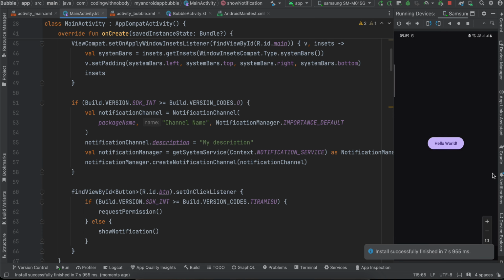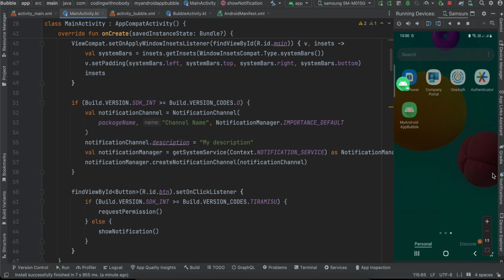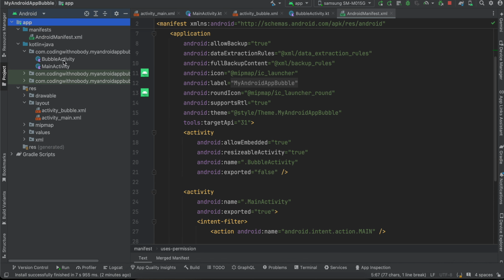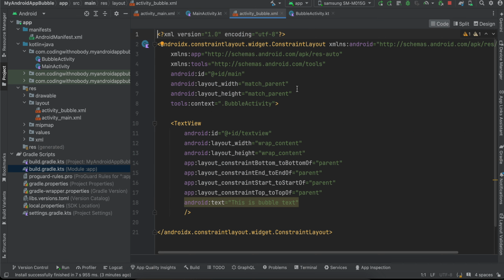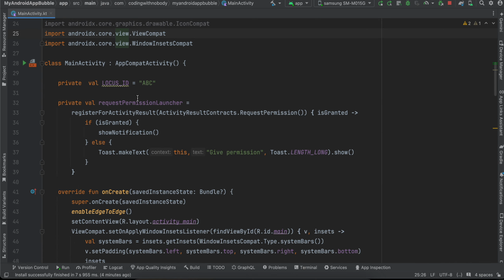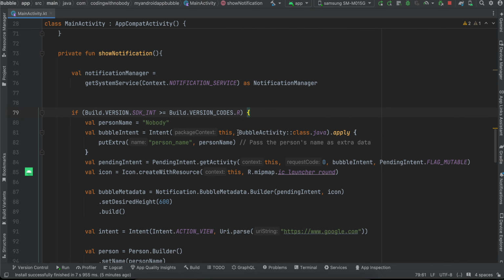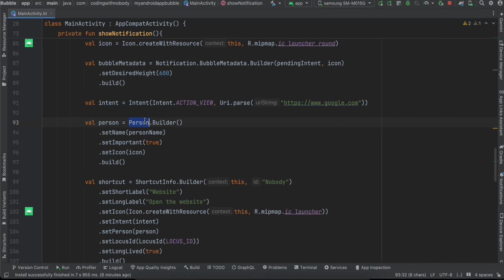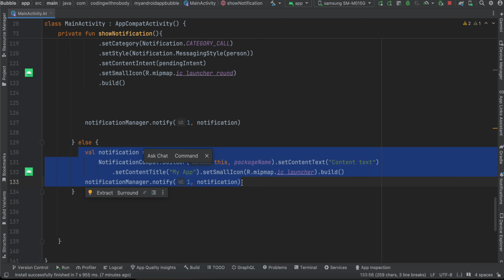How to Display Bubble Notification in Native Android